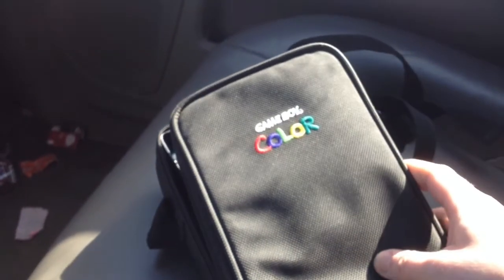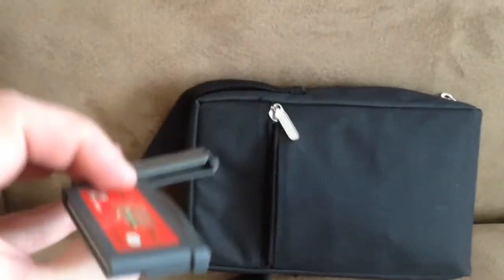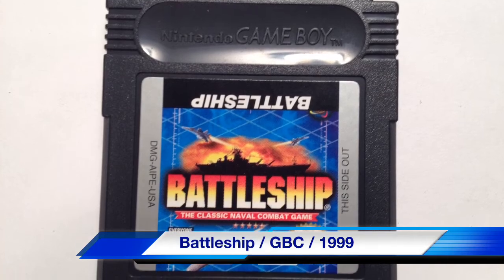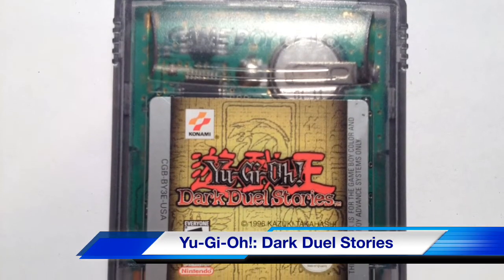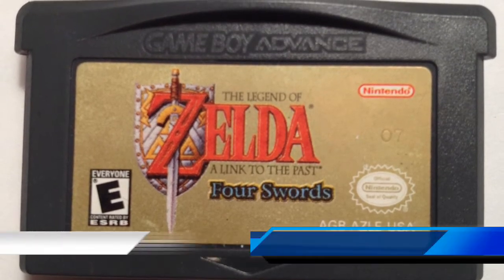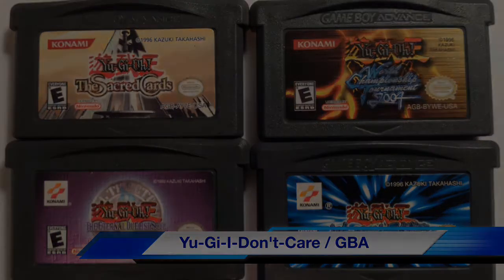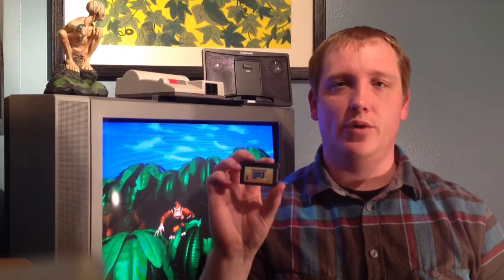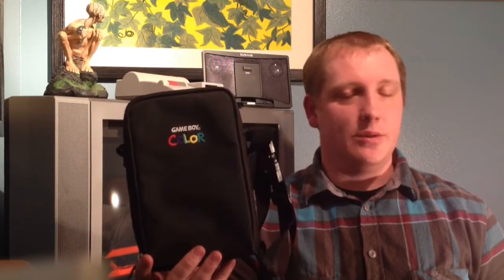Vidja Game Hunting #4 - Advanced Pick Up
A second Craigslist deal inside of a week!!  This time for a Game Boy lot...treasure or trash?  Lets check it out.